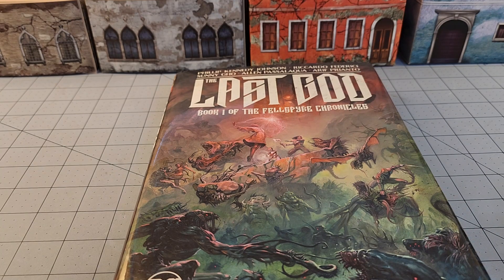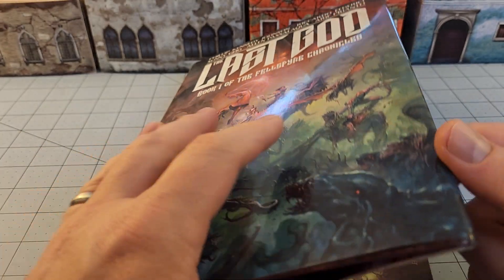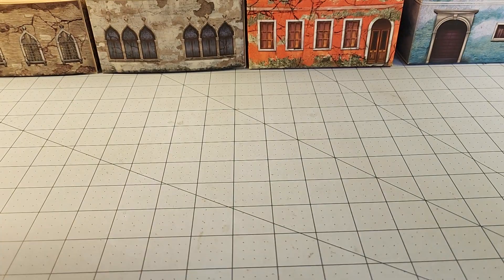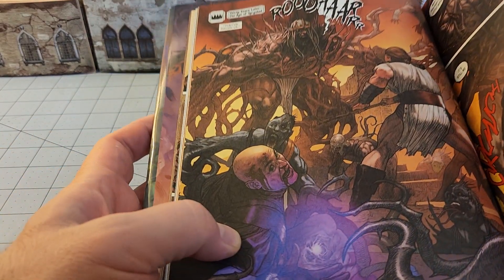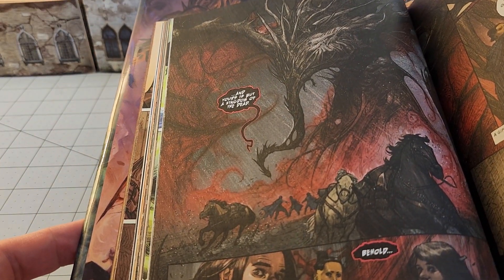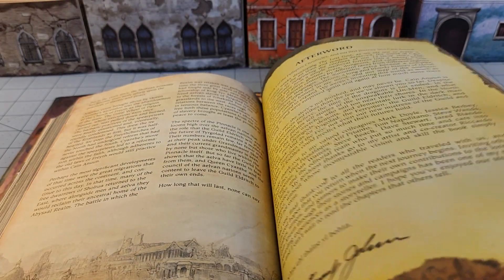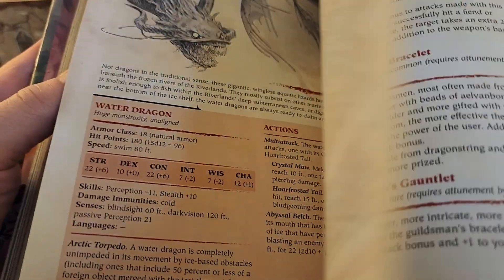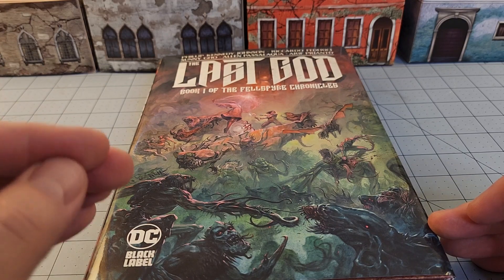The Last God- Dark Fantasy Epic with gaming content too!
If you listen to me ramble long enough about books, which some of you seem to, you'll know I'm an absolute sucker for big epic stories with lots of monsters and cool art.
This book has plenty of that.
I also tend to be quite fond of darker stories, ones where the heroes aren't as heroic as they seem, and the odds are quite stacked against them.
This book will serve you well in that regard also.
Having finished filming, I now realized it reminded me of lazy summer afternoons devouring Moorcock and Glen Cook stories, which is quite high praise in my opinionated opinion.

Plus the whole RPG section in the back as a bonus is super cool.  Plus plus the fold out cover with the maps and stuff.

But you don't have to take my word for it- grab a copy yourself and hopefully enjoy as much as I did!